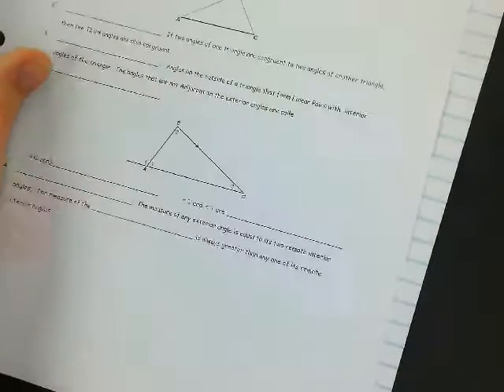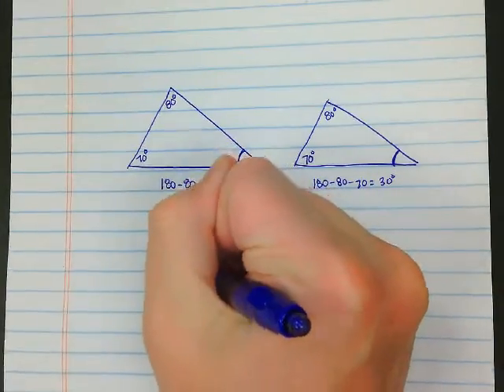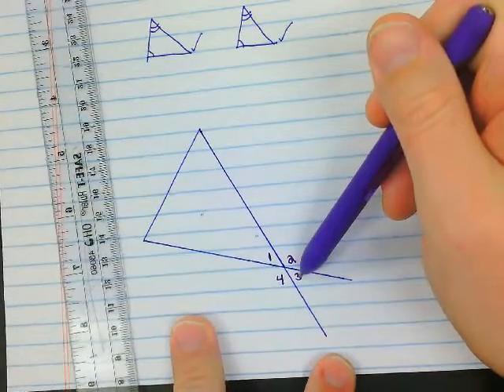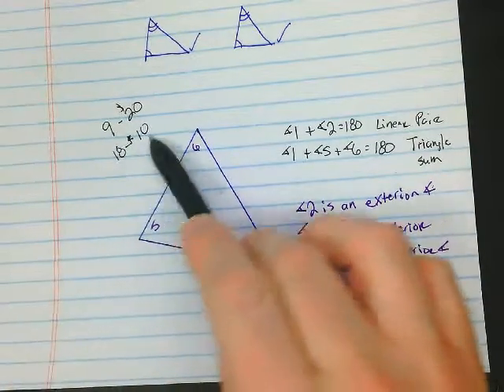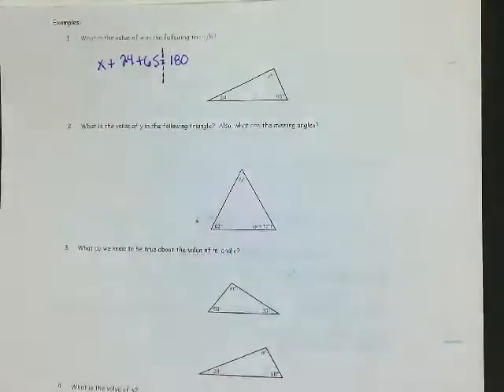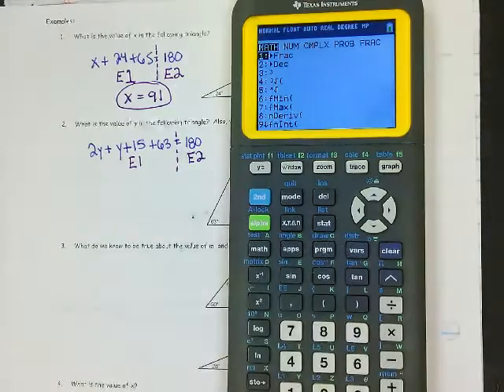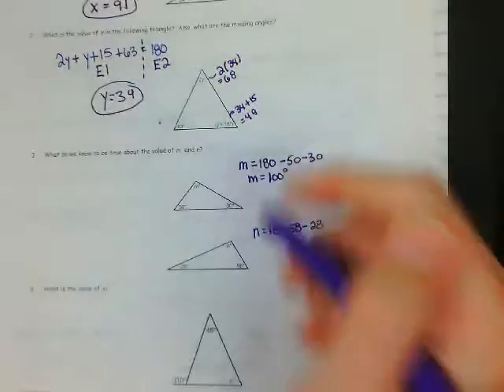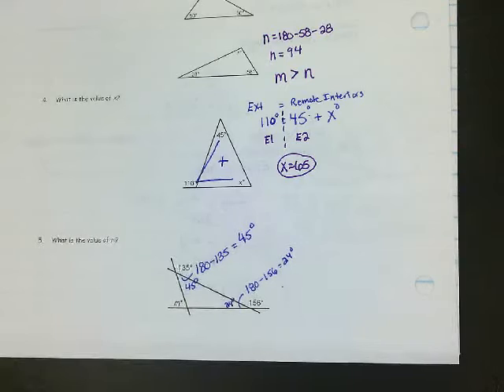Lesson 2 2 Angles of Triangles